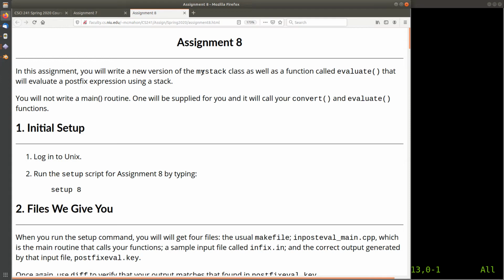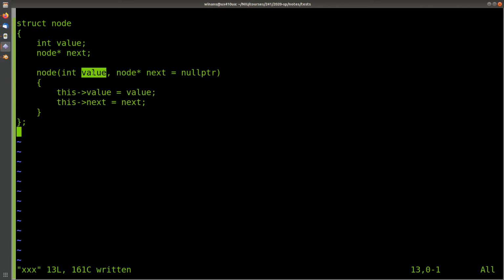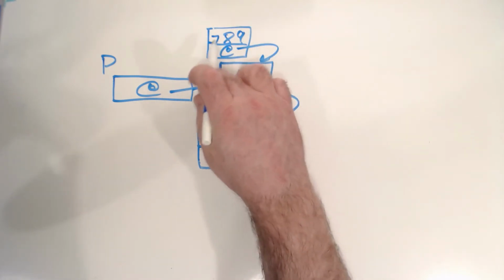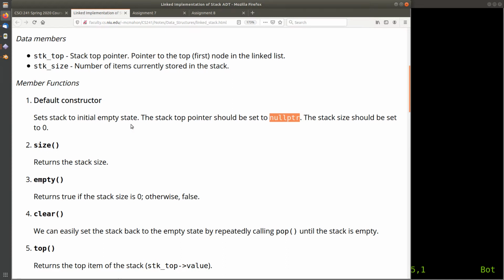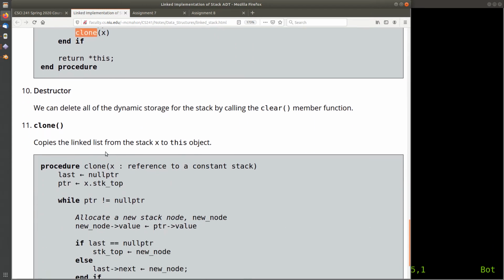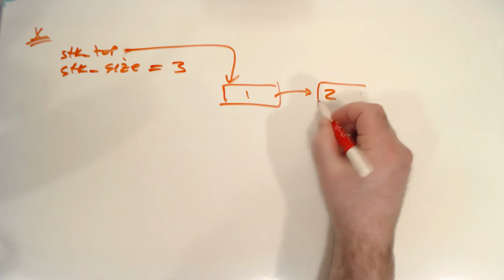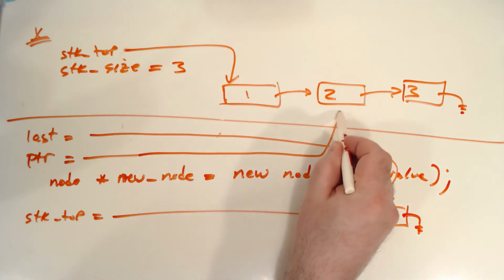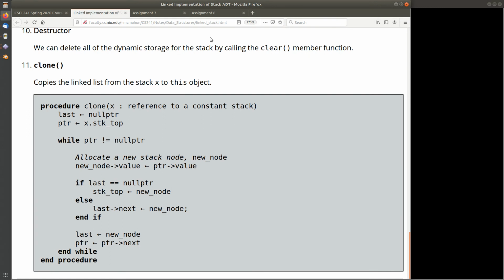Singly-Linked Stacks (K3I1-CSCI-241)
A discussion of how a singly-linked stack works for Assignment 8